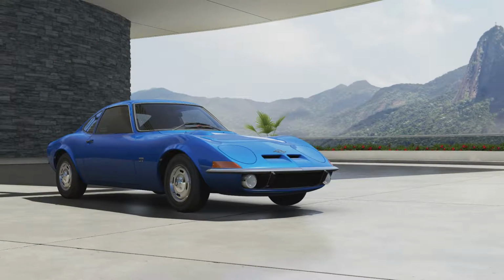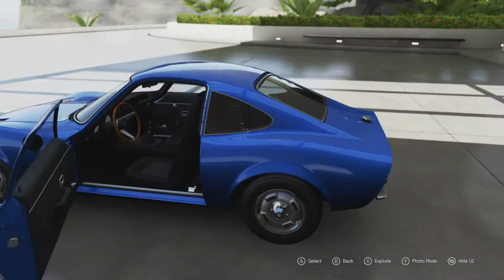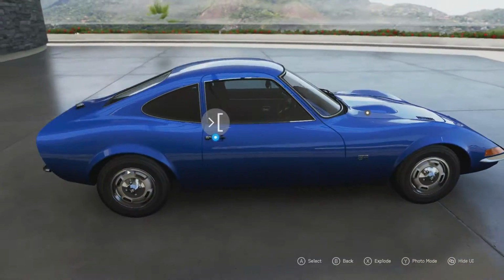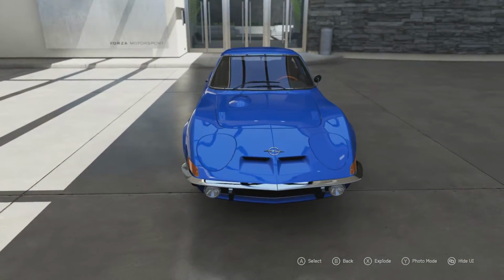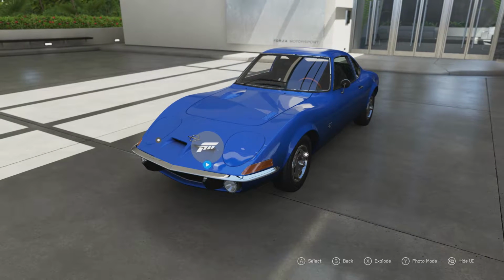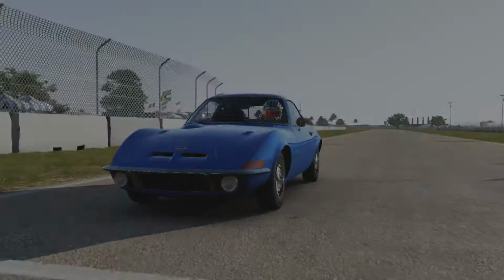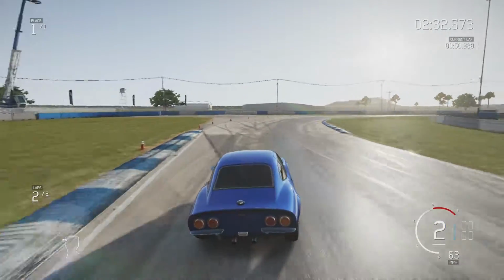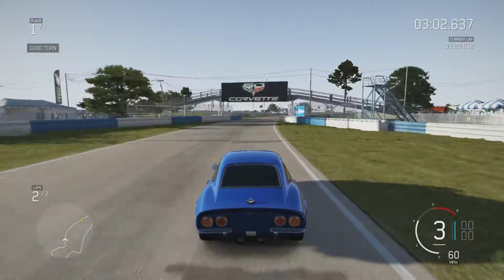1968 Opel GT Review (Forza Motorsport 6)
Though not having all that much power thanks to decent handling and a lack of weight this is a fun and undemanding sports car.